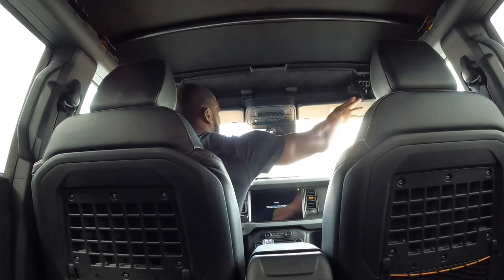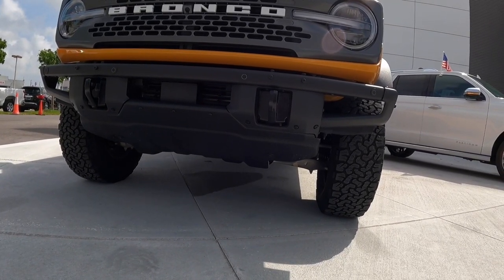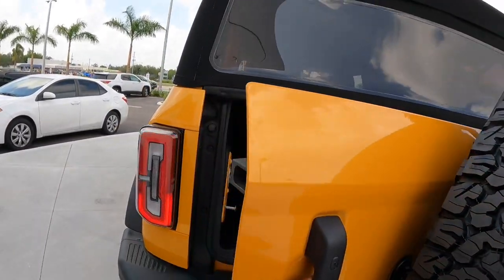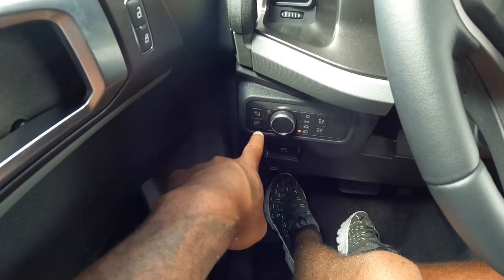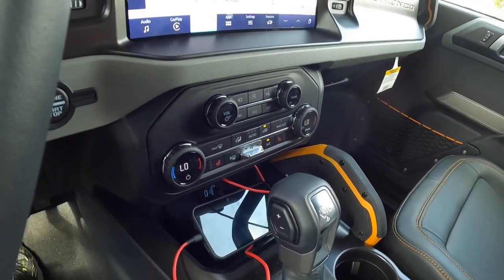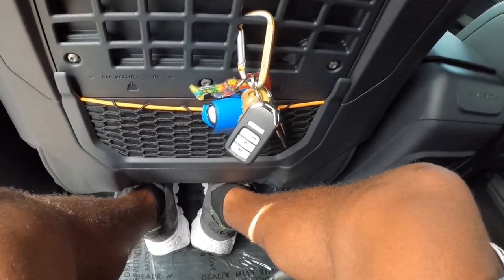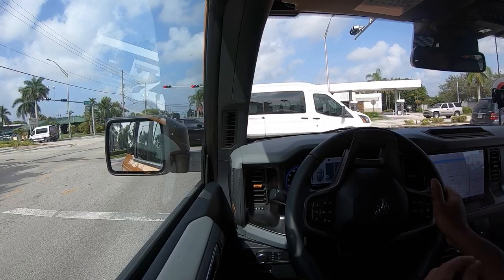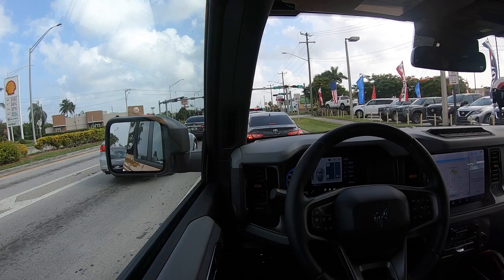2021 Ford Bronco - Move Over Jeep